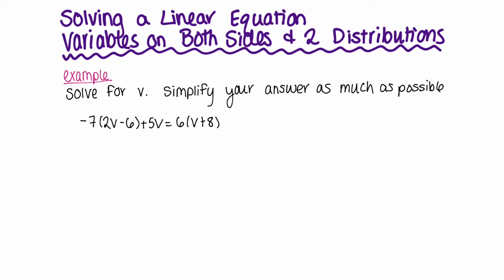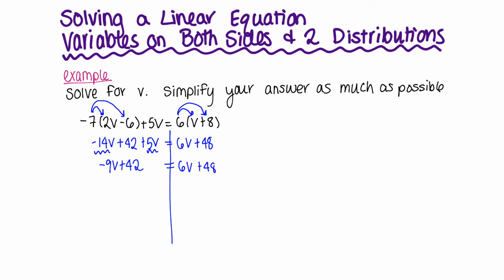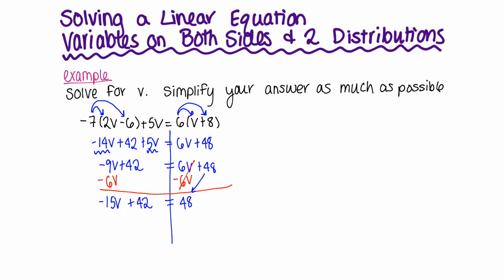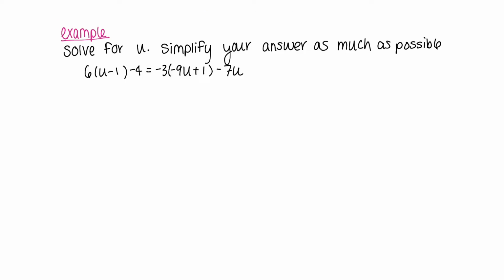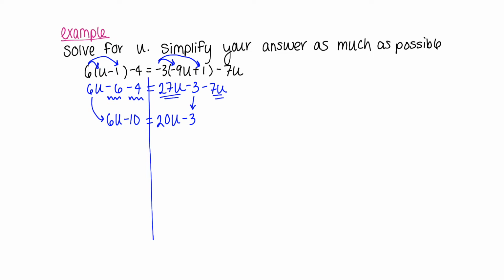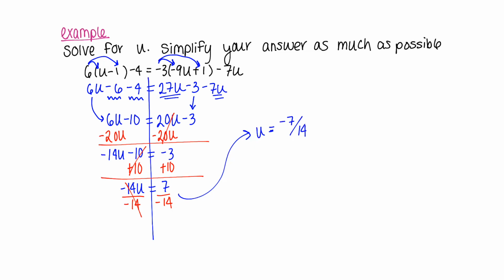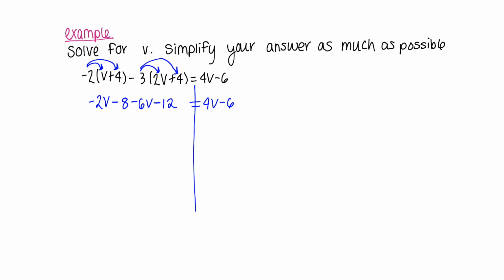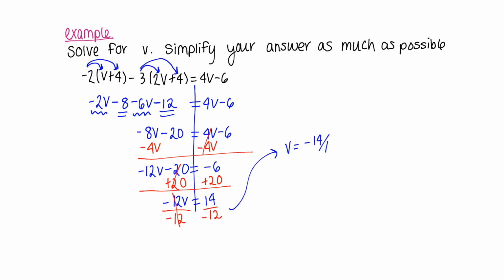Solving A Linear Equation - Variables On Both Sides And Two Distributions